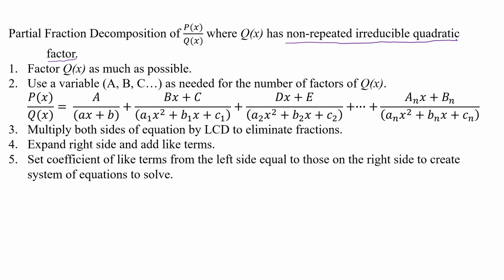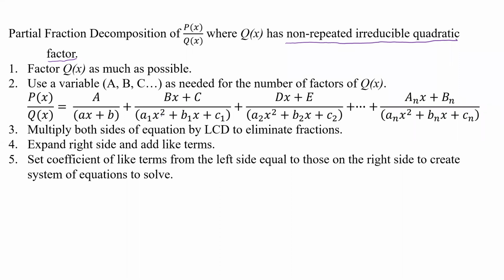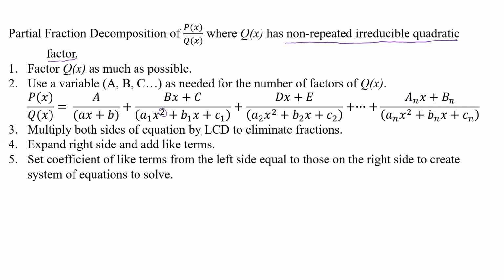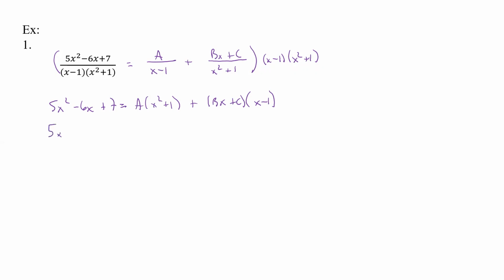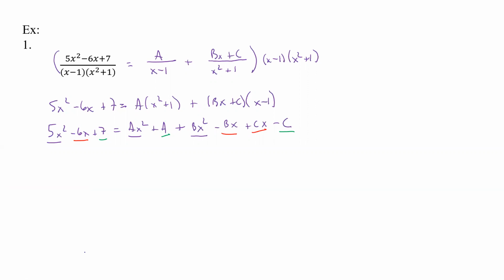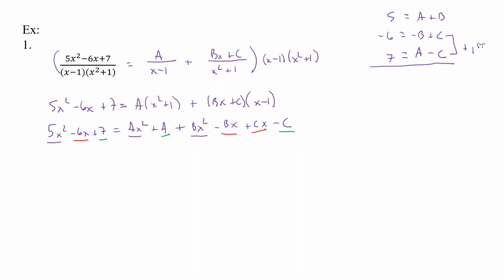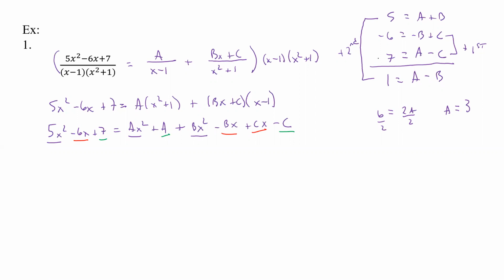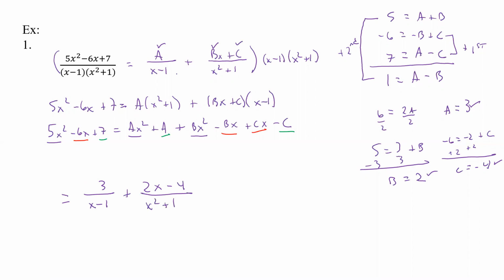9.4 Lecture Pt IV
Lecture:  9.4  Partial Fractions Pt IV